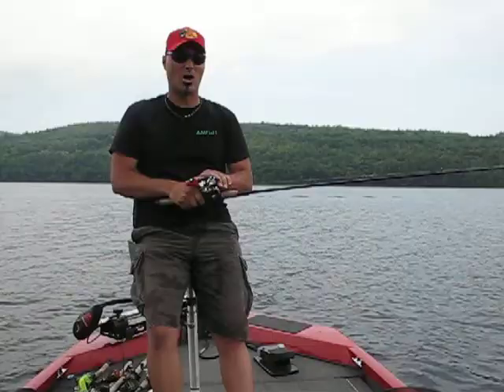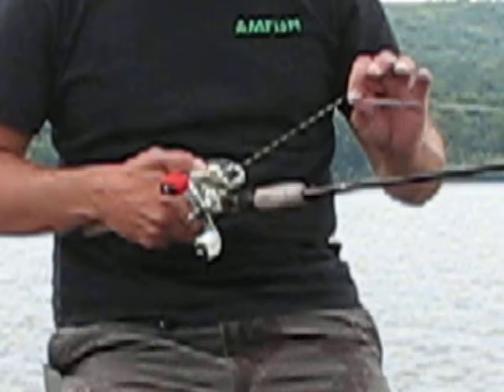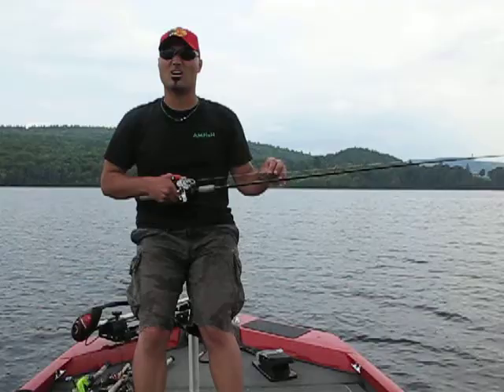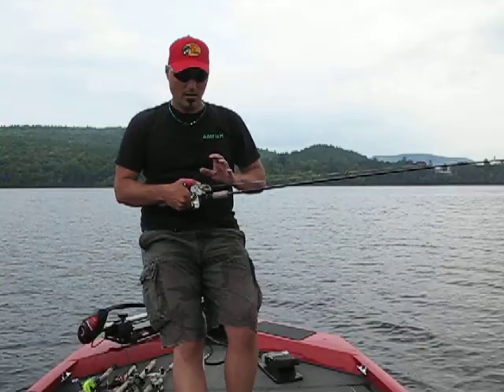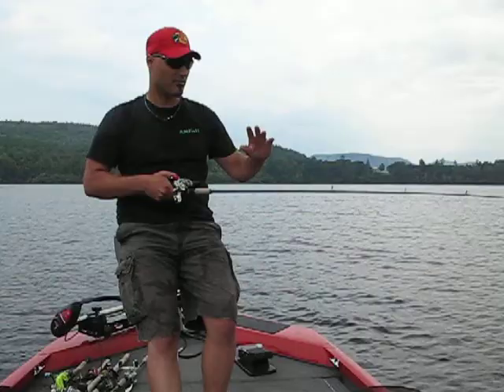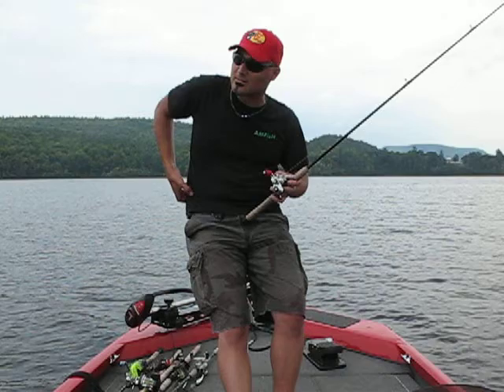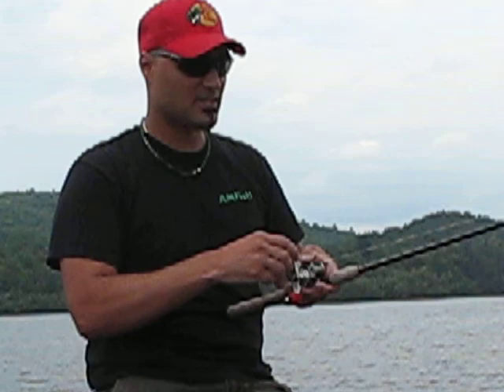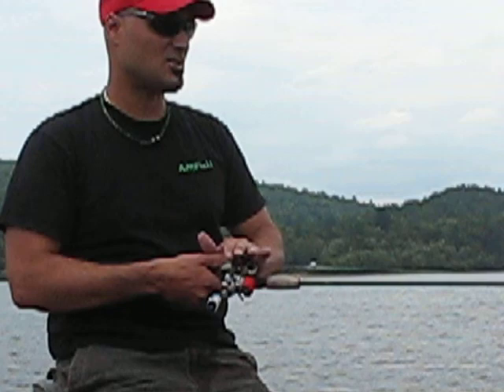How to spool braided line on to a bait casting reel - fishing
This AMFisH(LEARN more video talks about how you go about spooling line on to a bait casting reel.  Future videos on this topic to come with the step by step instructions on how to do this properly.

amfish.ca